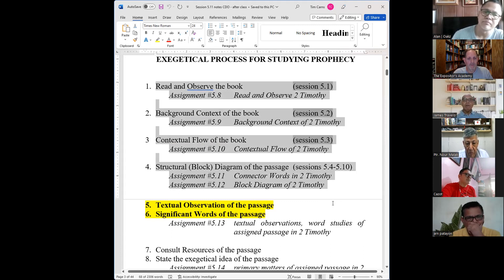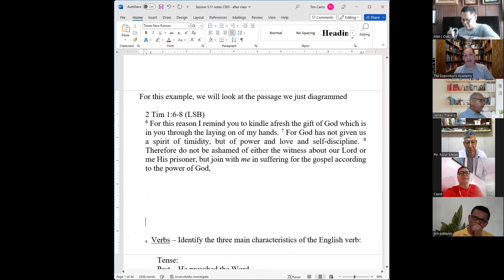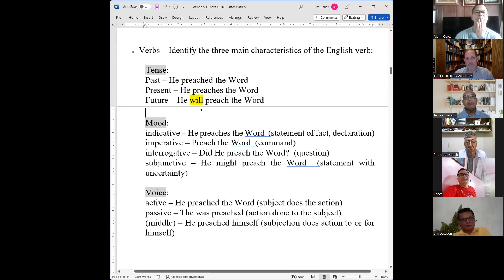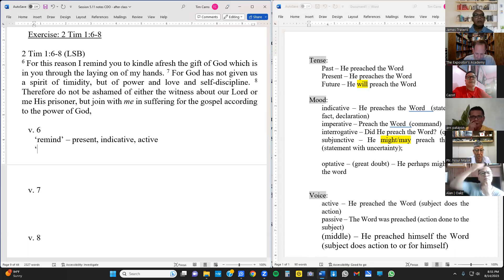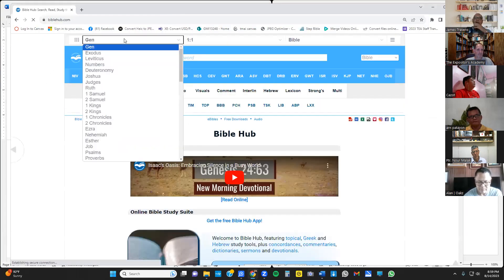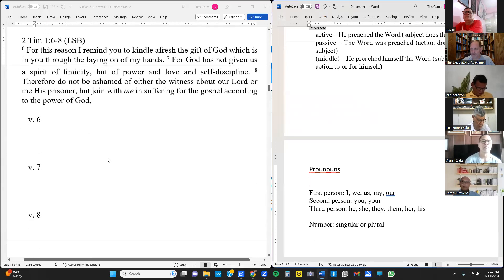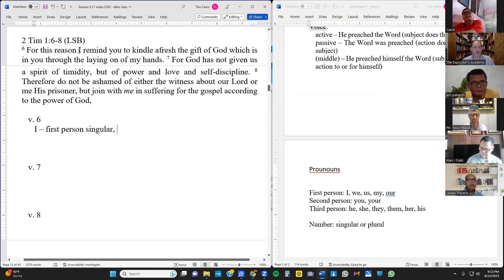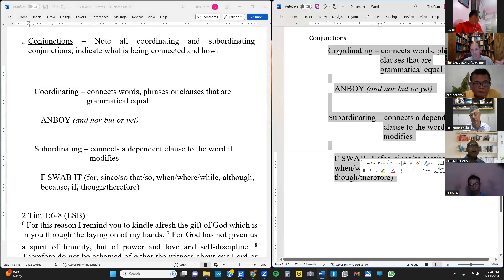TEA - CDO (session 5.11)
Assignment #5.13 review (textual observation)